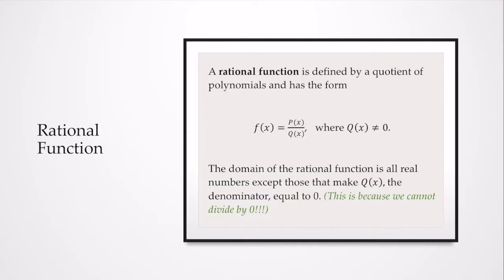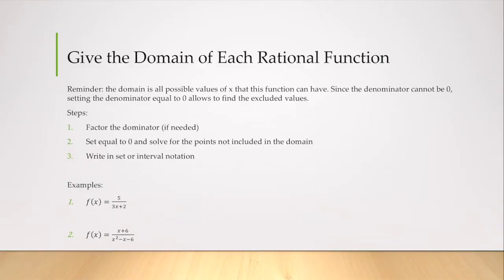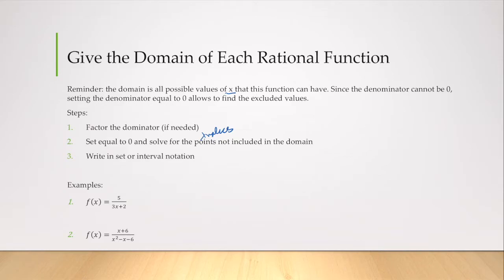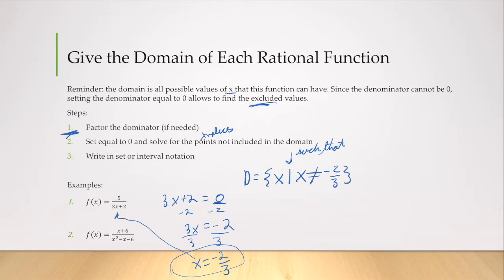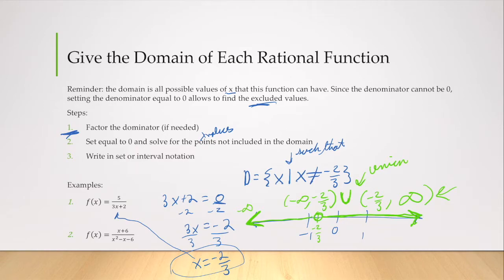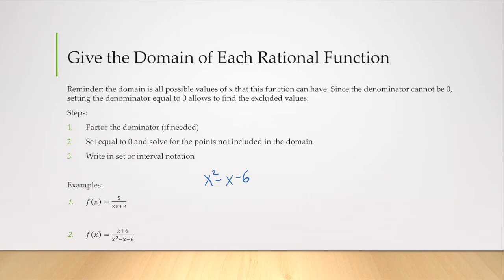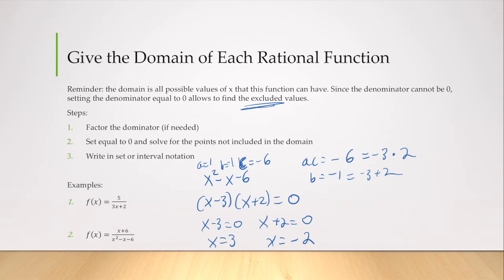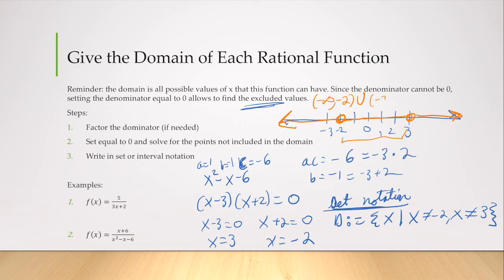Section 6.4 Part 1, Corequisite Algebra